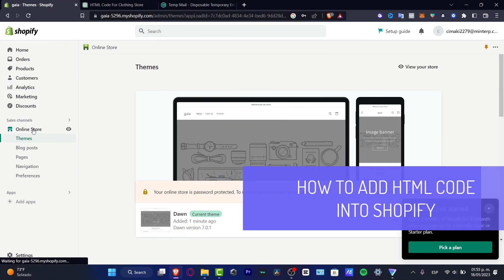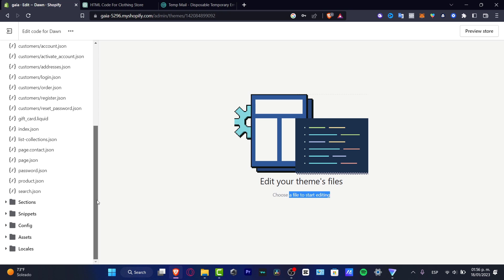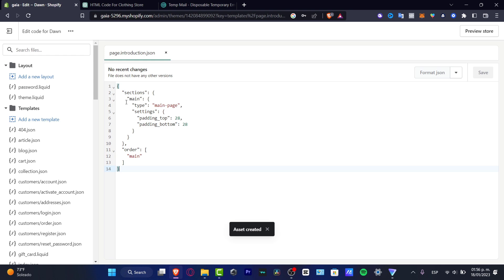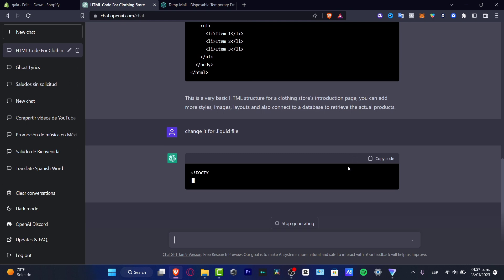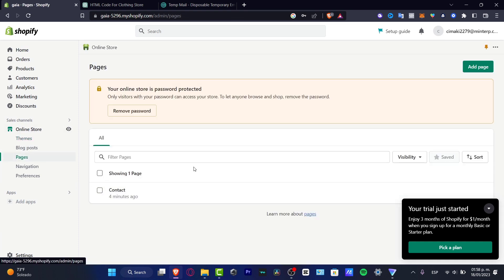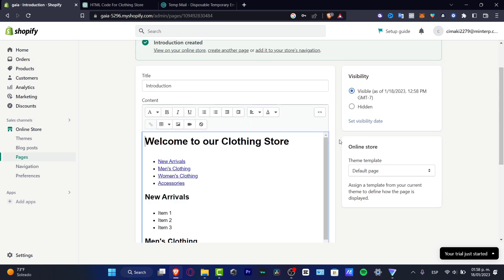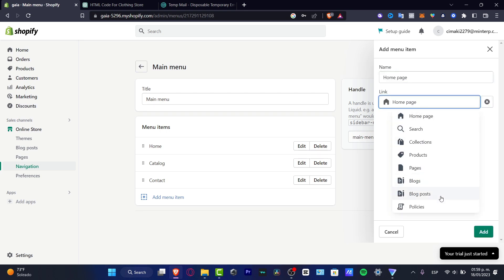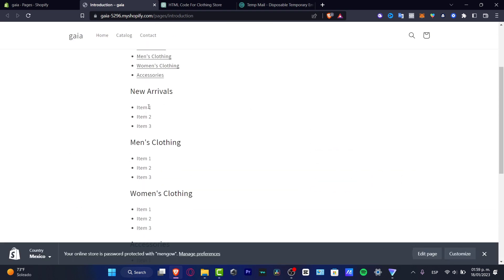How to Add HTML Code to Shopify (2026) Step by Step Tutorial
Adding HTML code to Shopify is a great way to customize your store's pages and add unique features. To begin, you'll need to access the liquid code editor for the page you want to customize. From there, you'll need to find the specific area of the page you want to edit and add the HTML code. Once you've saved the page, the HTML code should be visible.

Depending on the type of HTML code you are using, you may need to add some CSS code to make it fit with the rest of your page. It's best to use the Shopify Theme CSS editor to make sure the code fits properly. Finally, test the page to make sure the HTML code is functioning properly. With a bit of practice, you'll be adding HTML code to Shopify with ease.